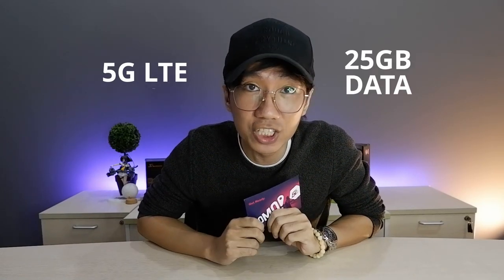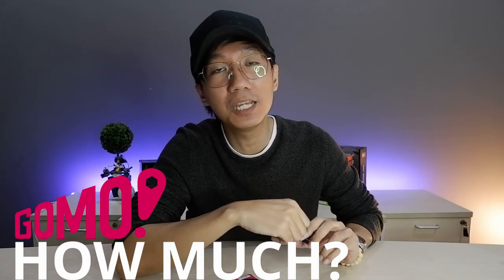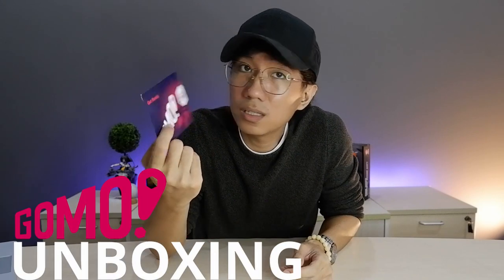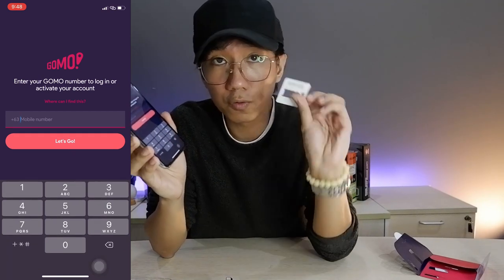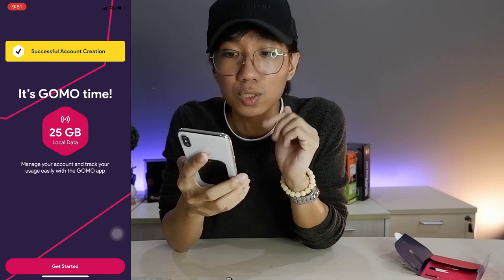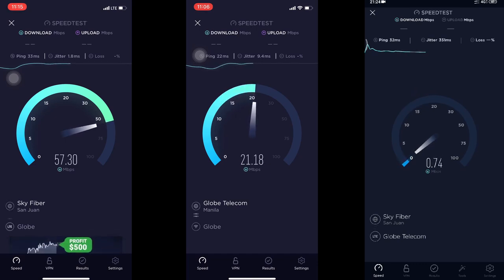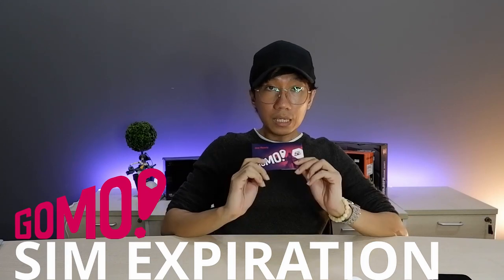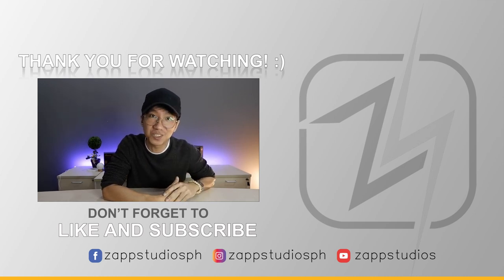NO EXPIRY 25GB of DATA for only P199?!? - GOMO Review (Philippines)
GOMO SIM
- 5G ready, LTE Capable
- NO DATA EXPIRY
- Original price P299
- Discounted price P199 (Until Jan 15, 2021)

Time Stamps
0:00 - Intro
0:39 - GOMO details
1:31 - Where to buy?
1:57 - How much?
2:29 - Free Delivery
3:06 - What's Inside?
3:54 - Mobile App
6:05 - Speed Test
6:29 - Data Usage
7:05 - Is it worth it?
7:30 - Sim Expiration
7:47 - Final Thoughts
8:14 - Giveaway!